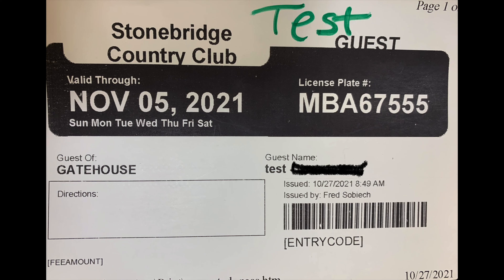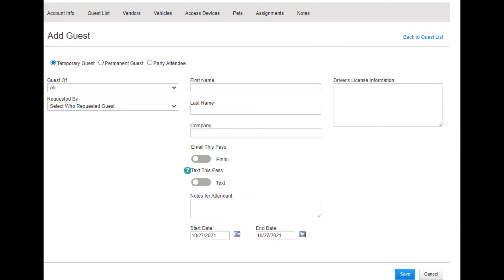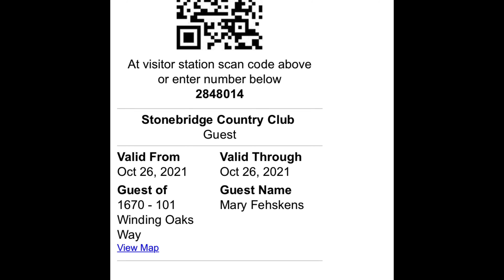Stonebridge Country Club ~ Gate Access Using DwellingLive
Stonebridge Country Club
New features for guest access at the gatehouses